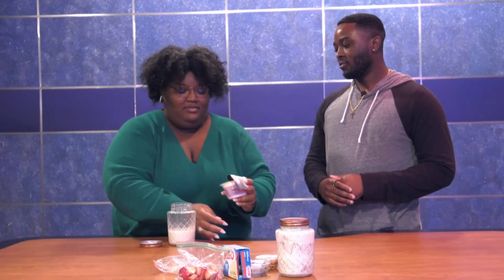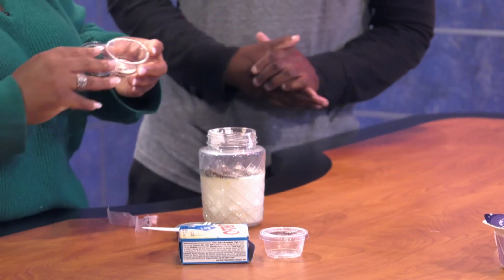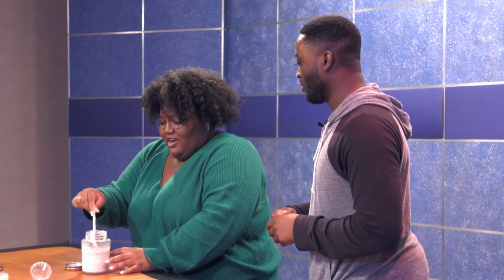LET IT COOK: Making Overnight Oats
Featuring Syndey Reddy and Isaiah Dickson (Special Guest Seamus Feeley)